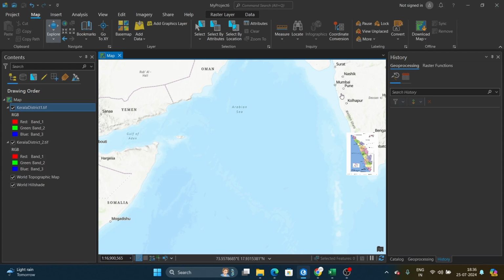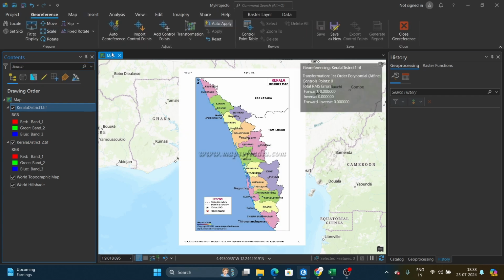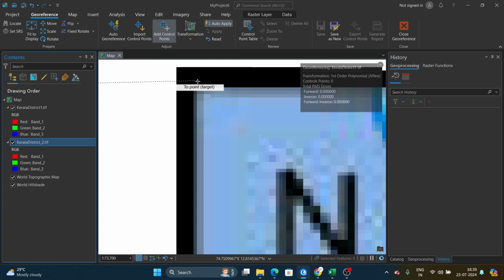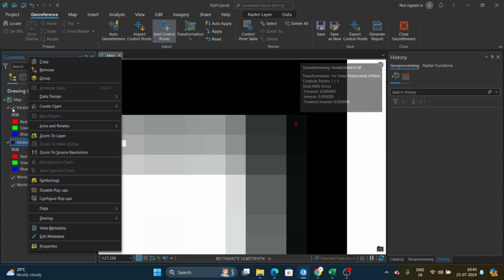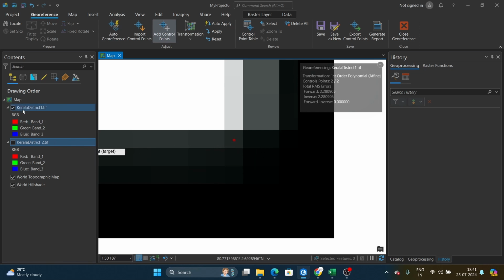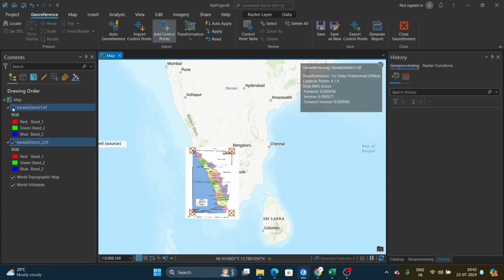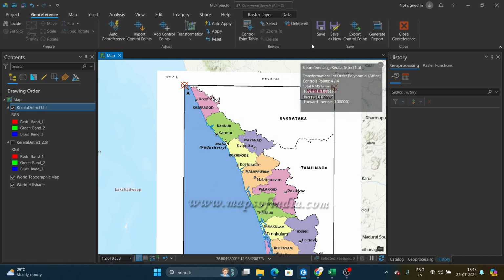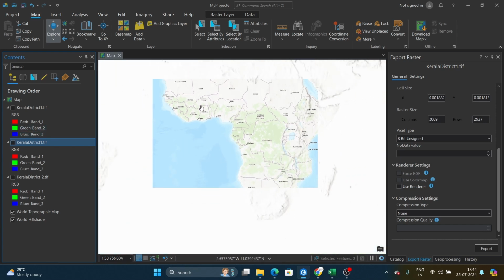Image to Image Georeferencing in ArcGIS Pro: Control Points Method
Welcome to GIS Gallery! In this tutorial, we will walk you through the process of georeferencing in ArcGIS Pro using the image to image method with control points. Georeferencing is a crucial technique in GIS that allows you to align your spatial data accurately.

This tutorial is designed for both beginners and experienced GIS professionals, providing clear and concise instructions to help you georeference images effectively in ArcGIS Pro.